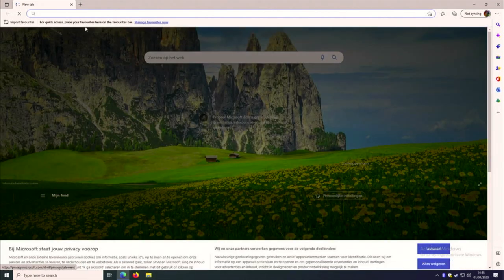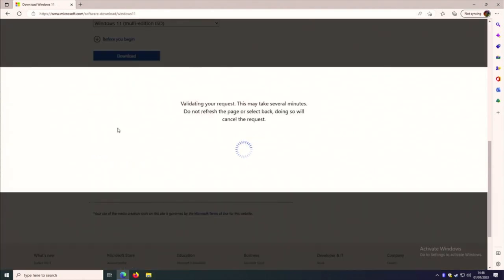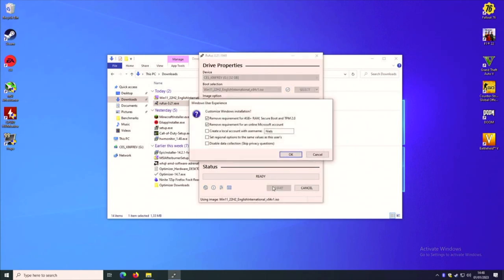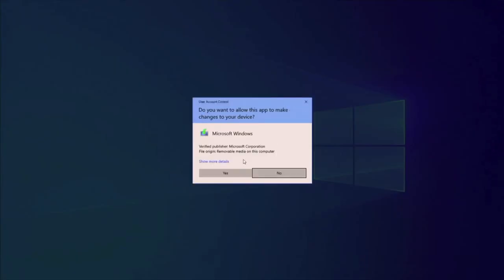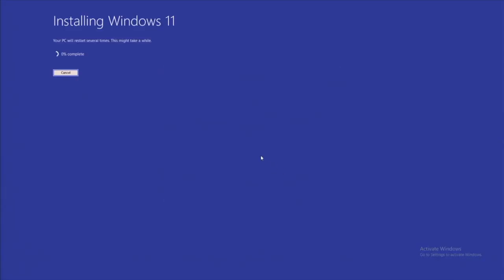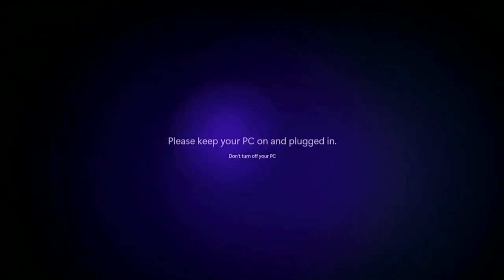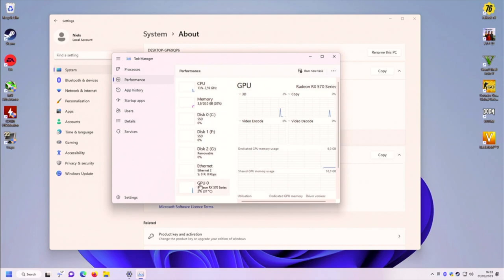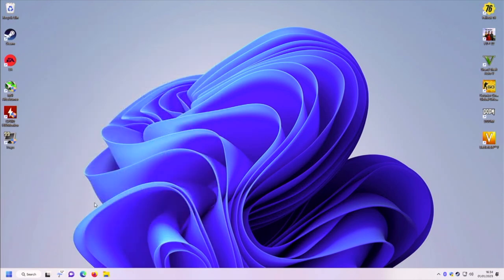Tutorial - How to Upgrade a Mac Pro 2008 to Windows 11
Is it possible to install Windows 11 on a Mac Pro?

Well, not directly, but if you have Windows 10 already, at version 2004 or newer, you can upgrade to Windows 11 directly using Rufus.

You'll need three total things:
- Flash drive - 16GB or larger recommended
- Rufus

All will be shown in the video.